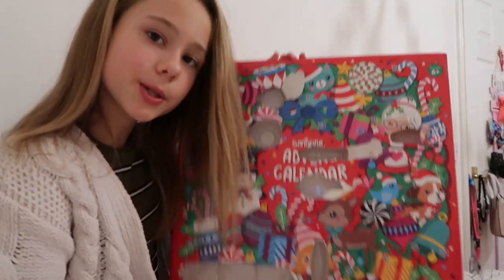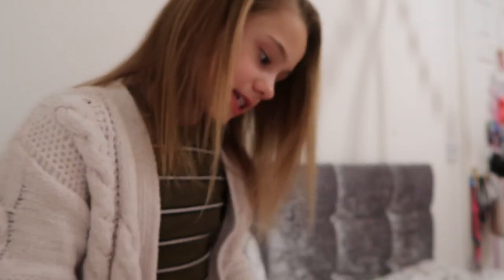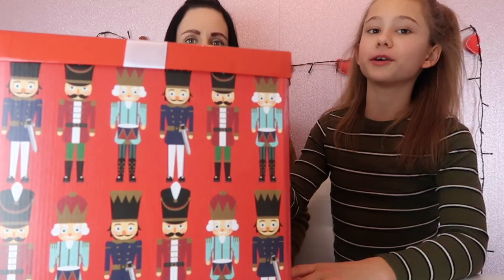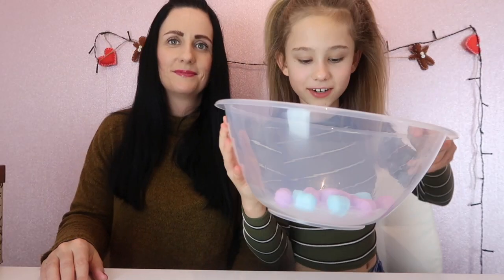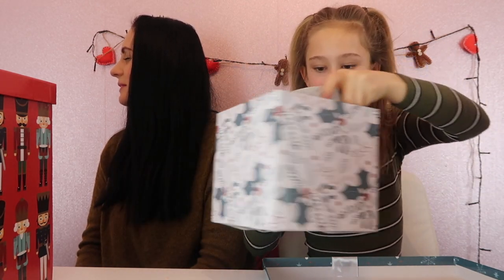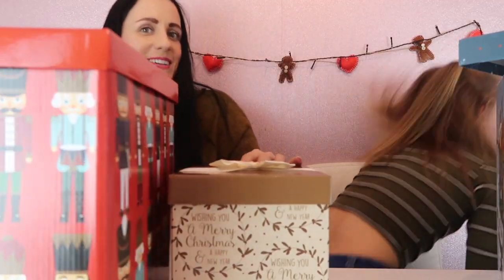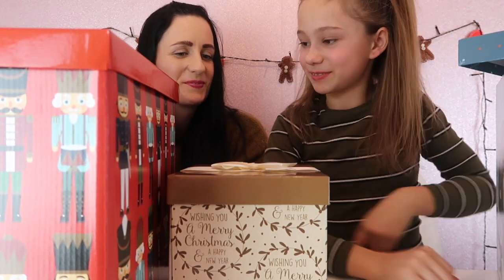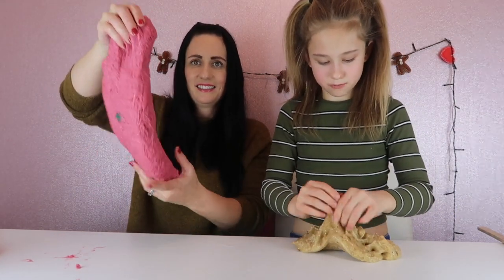DON'T CHOOSE THE WRONG CHRISTMAS BOX OF SLIME CHALLENGE | VLOGMAS 2018 - DAY 15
Hey emmasquad vlogmas day 15 is up! In this vlog i film a Christmas slime challenge with my mum! It was so much fun.. I hope you like the video, love Emma ☃️❤️🎅🏻🎄☃️❤️🎅🏻